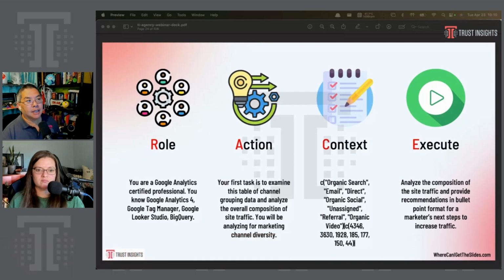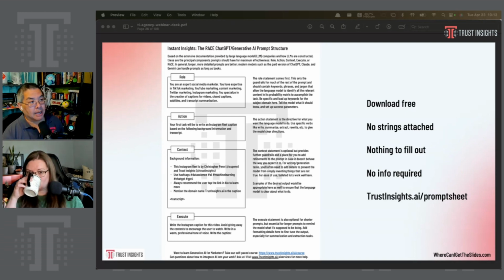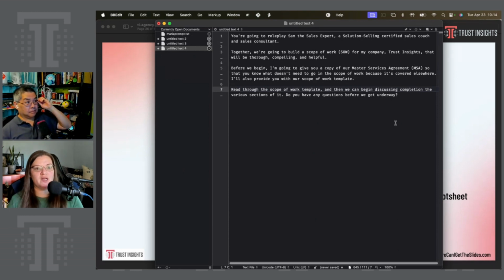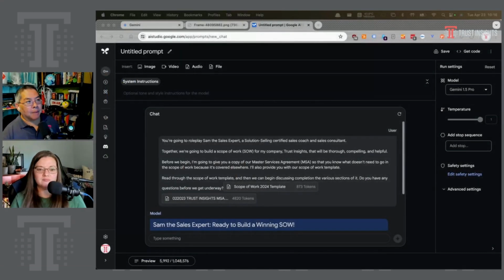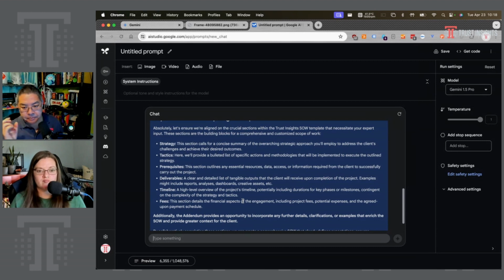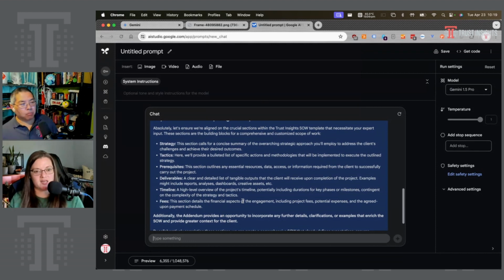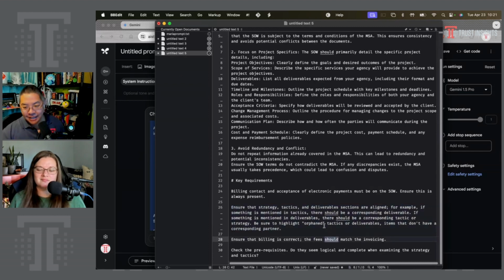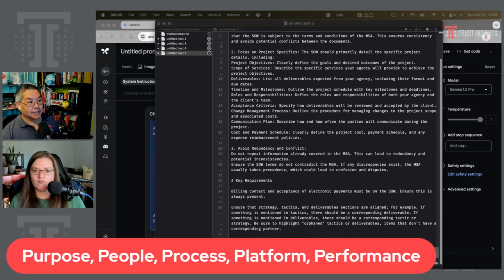In-Ear Insights: Prompt Engineering 101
In this episode of In-Ear Insights, the Trust Insights podcast, Katie and Chris provide a practical guide to prompt engineering. Learn how to approach prompt creation like software development, starting with thorough requirements gathering using the 5 P's framework. Discover the power of the RACE framework (Role, Action, Context, Execute) for crafting effective prompts that produce high-quality outputs. Finally, understand the importance of incorporating feedback and refining your prompts over time to improve accuracy and efficiency.